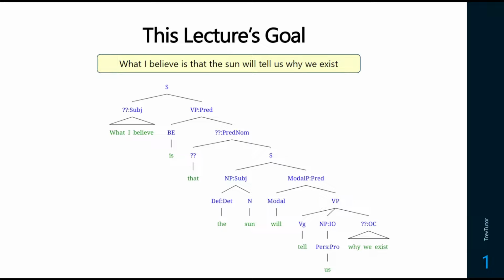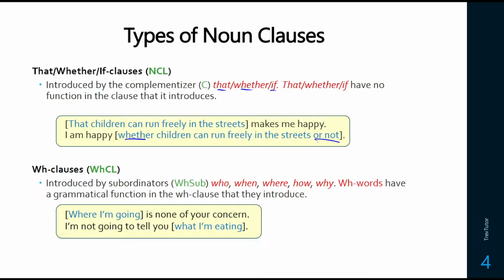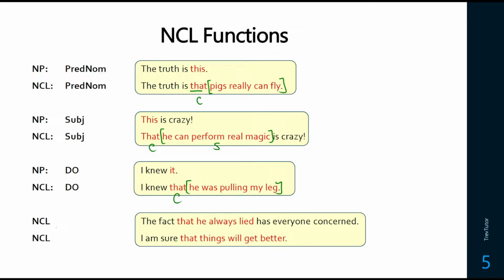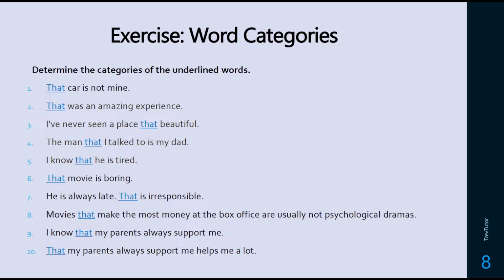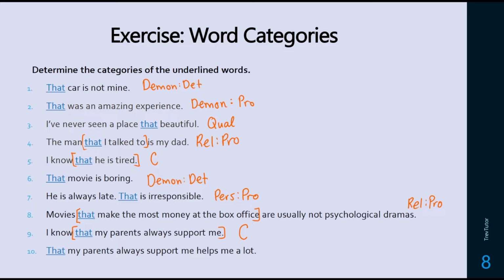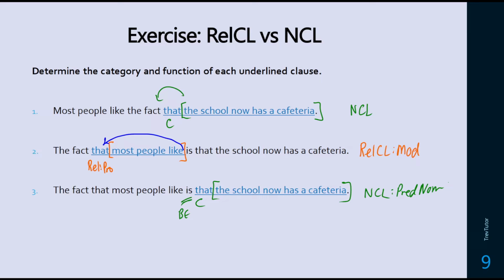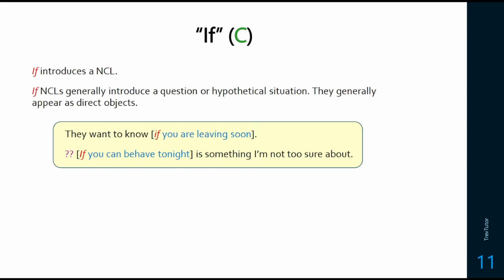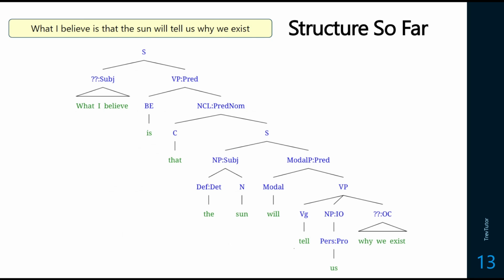[English Grammar] Noun Clauses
We introduce noun clauses (NCL) and show the functions they can take in a sentence. We also talk about the complementizer "that".